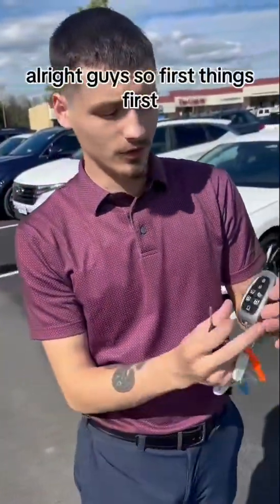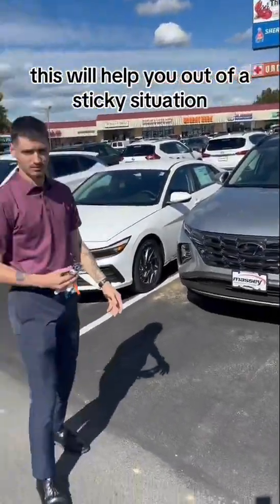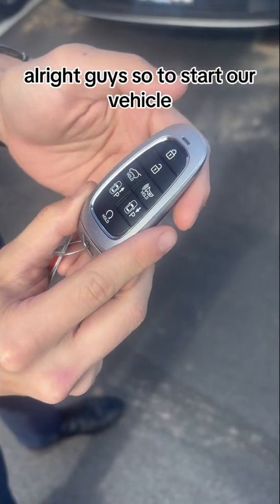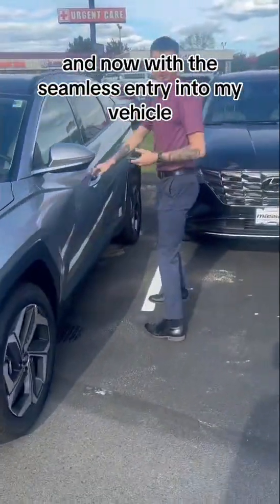How to use Hyundai Remote Smart Parking Assist | Massey Hyundai Hagerstown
Visit our Hyundai dealership:
Massey Hyundai
1706 MASSEY BLVD
HAGERSTOWN, MD 21740